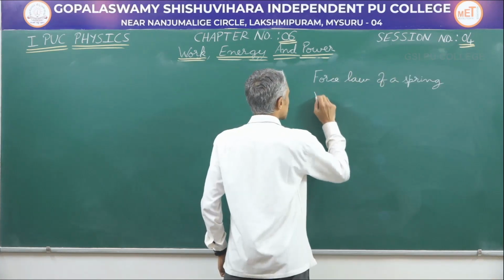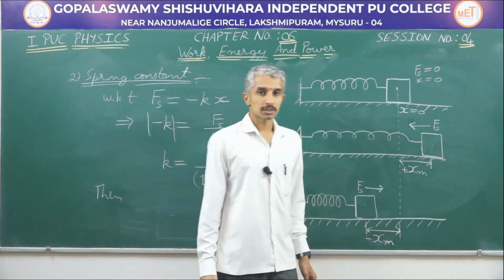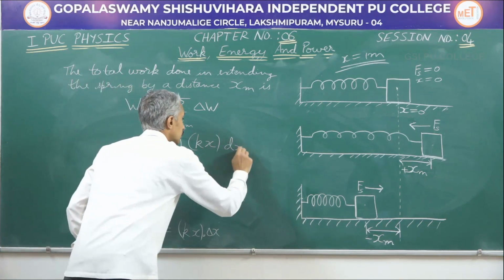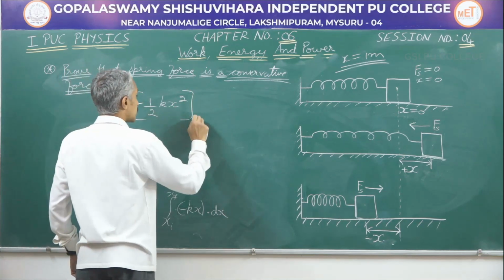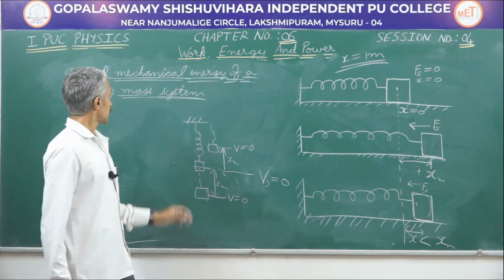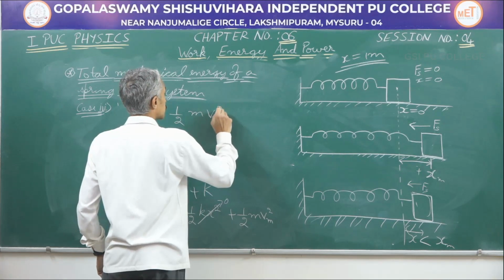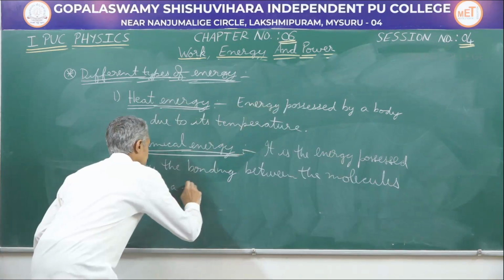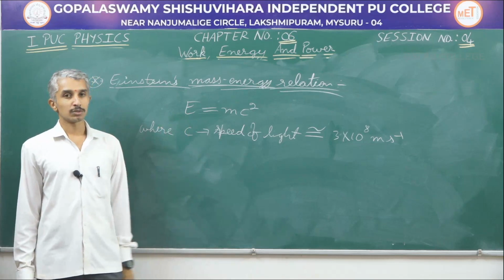PHYSICS | 1st PUC | CH 06 | WORK, ENERGY & POWER - SPRING FORCE | S04